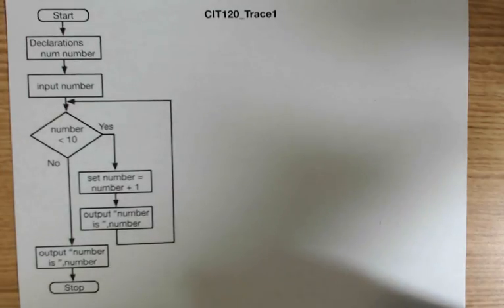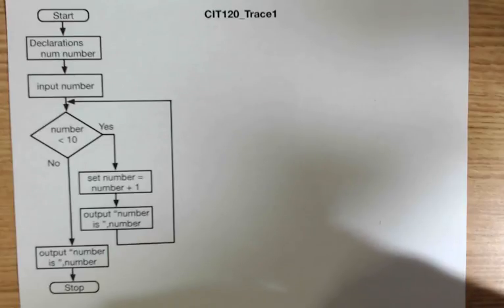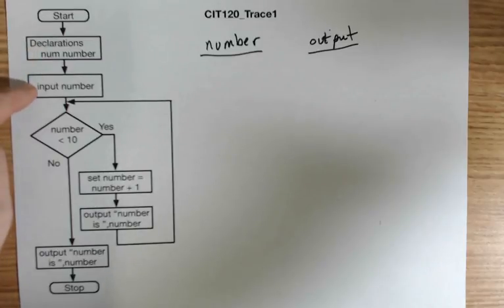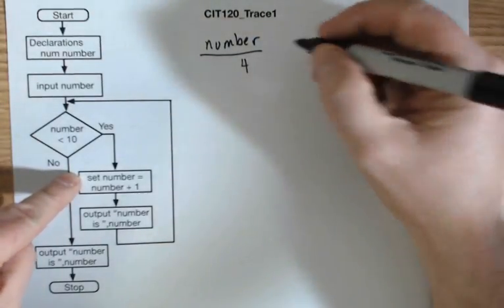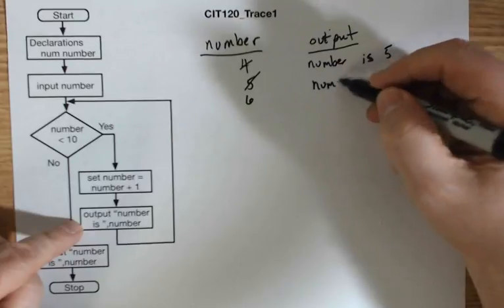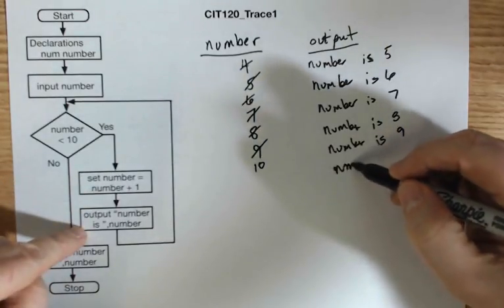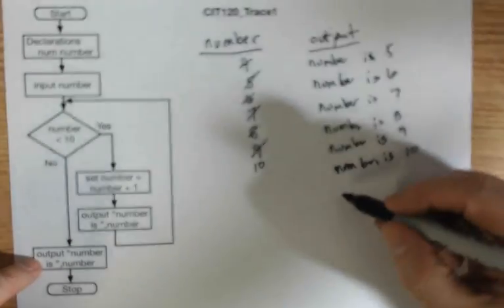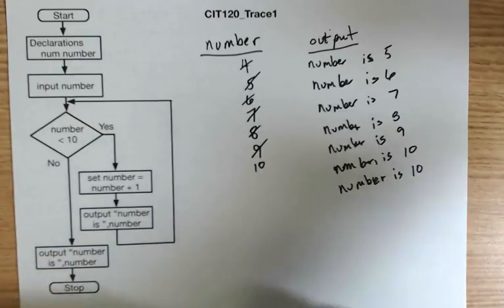CIT120 Trace1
First video on "tracing a program"